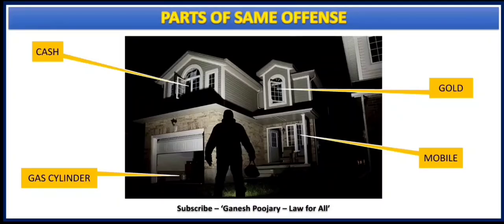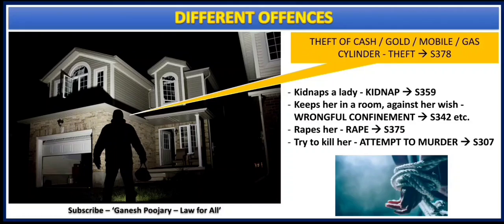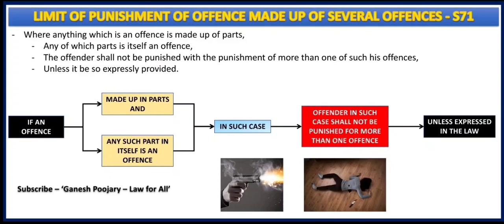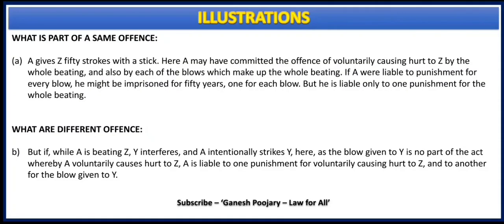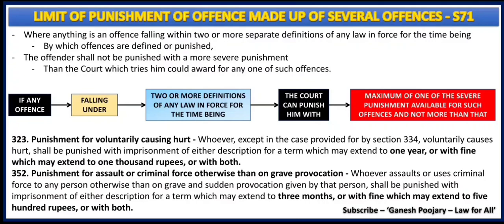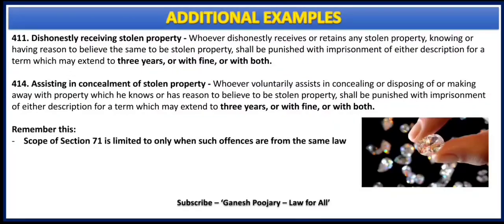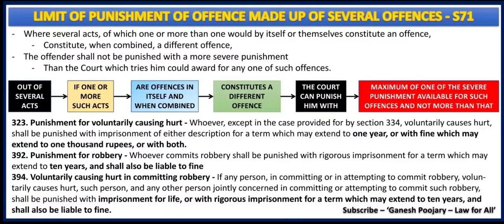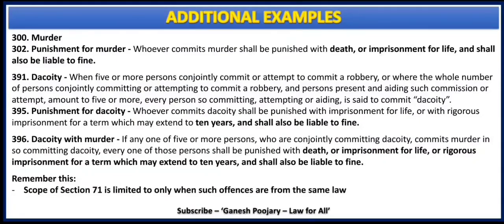Limit of Punishment of Offence made up of Several Offences | Section 71 of Indian Penal Code, 1860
In this session, i have discussed Section 71 of Indian Penal Code, which is very interesting and not that is easy to understand. I have made it easy with sufficient examples. Hope helps.